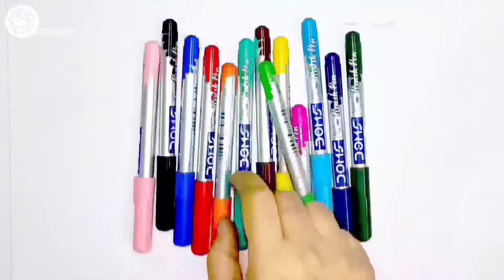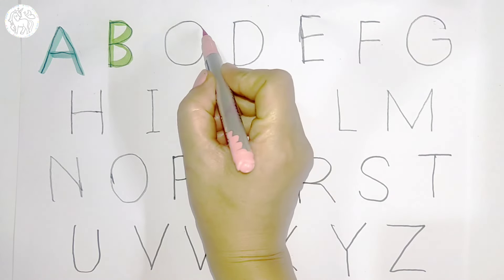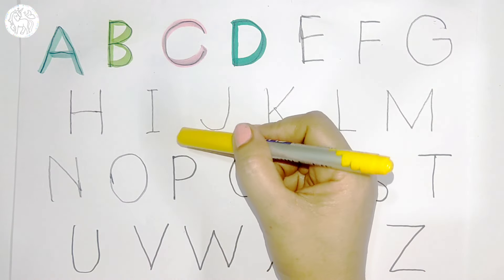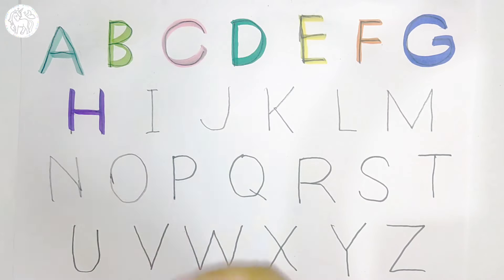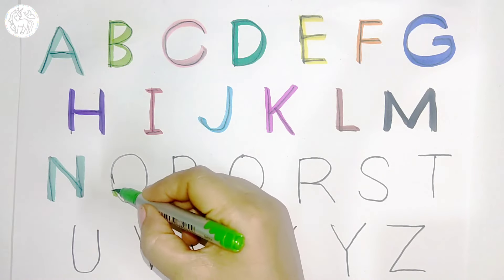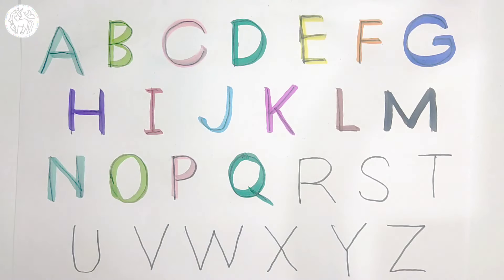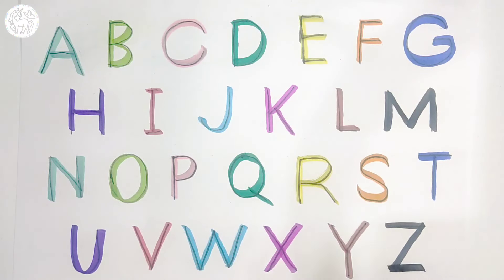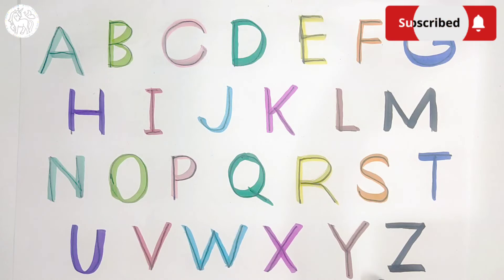Let's trace & write uppercase ABCD for preschool toddlers and kids | alphabet tracing , abcdefg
Let's trace & write uppercase ABCD for preschool toddlers and kids | alphabet tracing , abcdefg , abcde

Let's Learn ABCD and shapes drawing for preschool toddlers and kids |
educational video , a for apple learn alphabet for kids and Toddlers . writing Capital Letter Alphabet